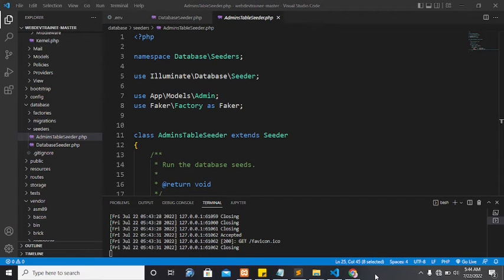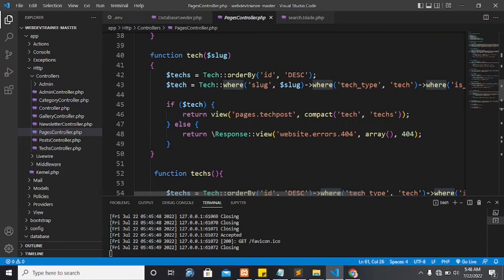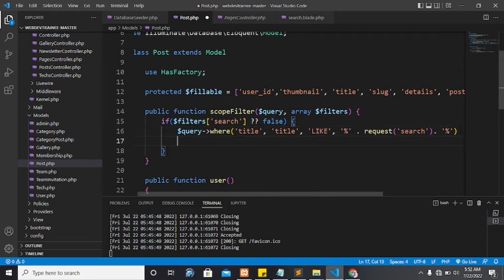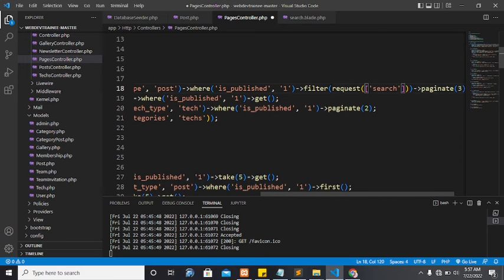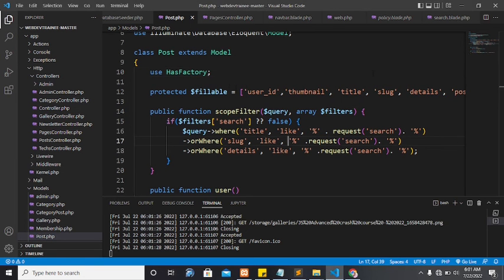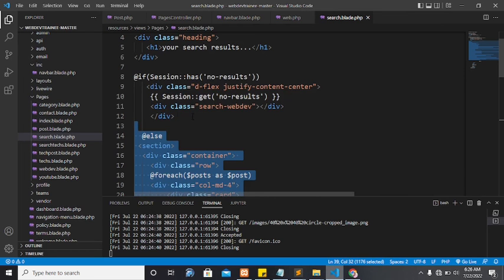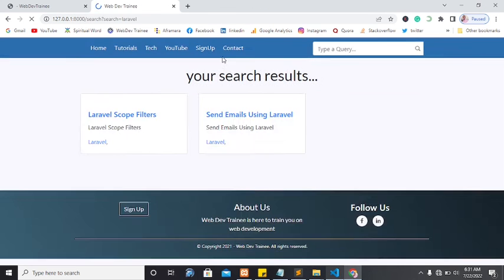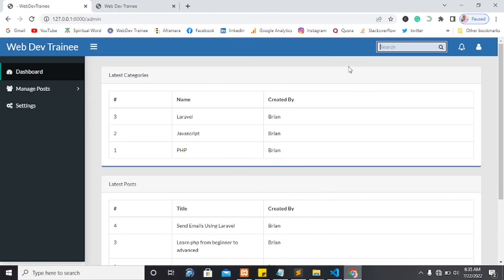Laravel 9 Tutorial: How to use Query Scopes or Scope Filters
Hi guys :) in today's tutorial, we will be looking at scope filters in Laravel. Laravel offers scope filters in which we can filter parameters in a model.

Timestamps:
00:00 Intro
0:4:35 Scope filters
0:19:29 Using a search blade

Links